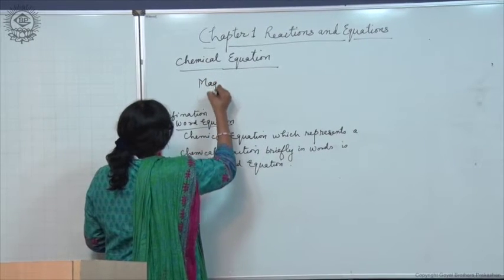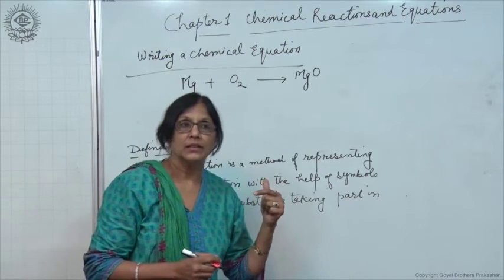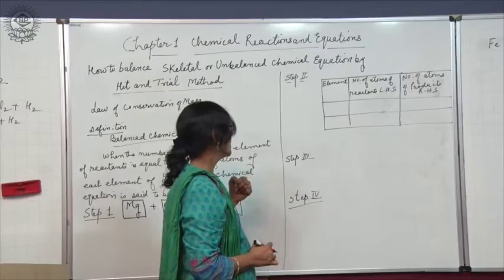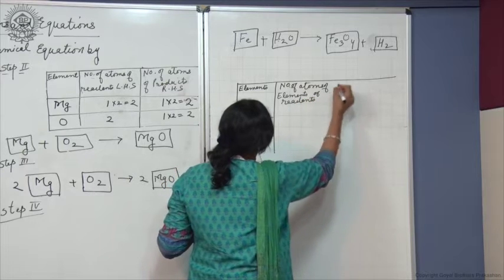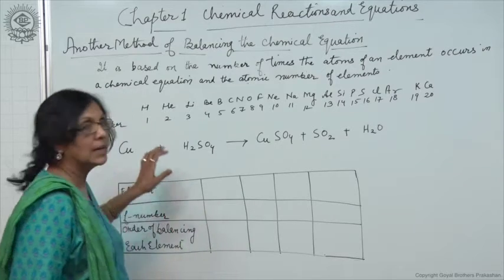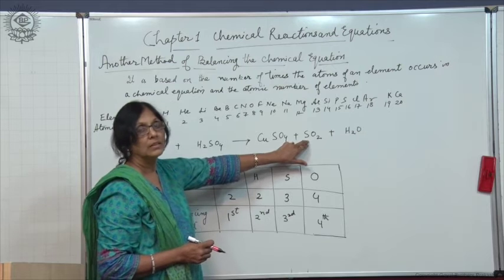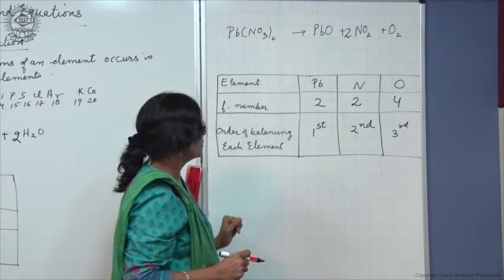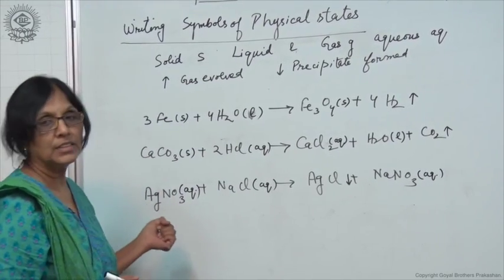Reaction and Equations (Chemical Equations)